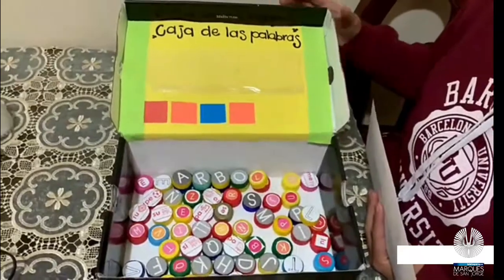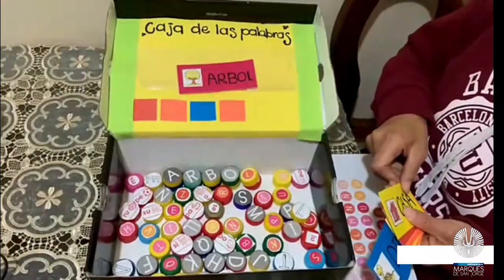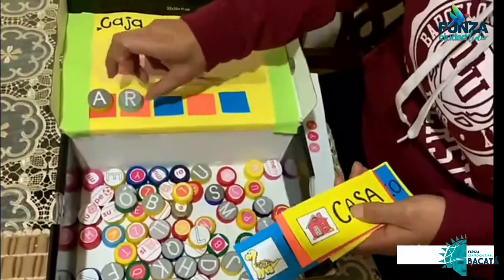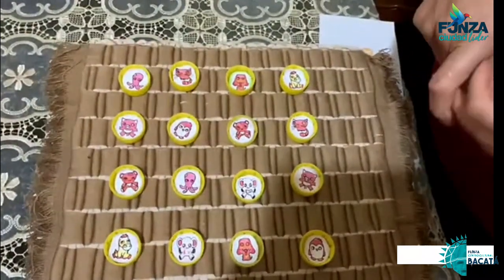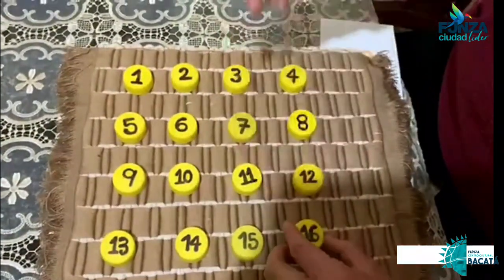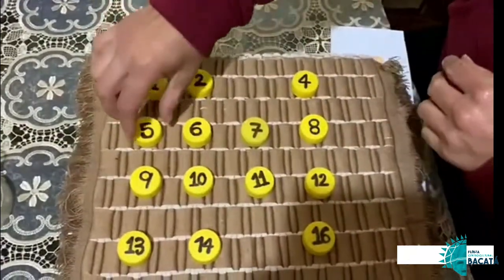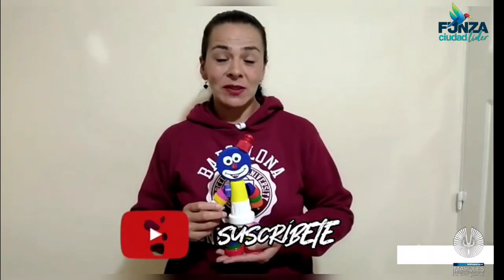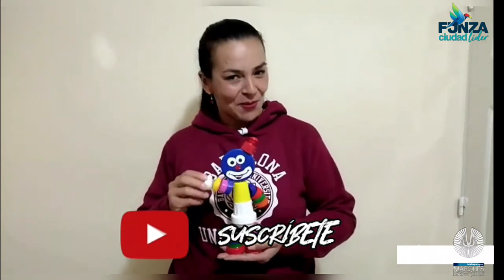BIBLIOPARQUE MARQUÉS DE SAN JORGE - RETO LECTURA EN CASA [CREANDO CON TAPAS DESECHABLES]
Descubre la magia de la lectura y viaja con nosotros a través de retos creativos que potencializaran tus habilidades de lectura.

No olvides:

Darle like 👍🏻
Comentar🗣
Compartir 📢

*Centro Cultural Bacatá*
*Plan Municipal de Lectura Escritura y Oralidad*